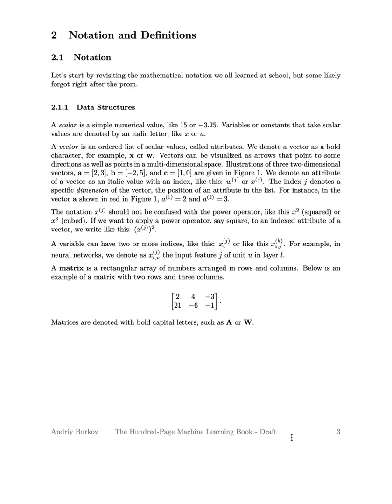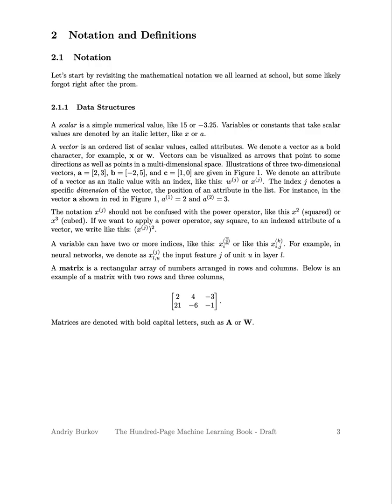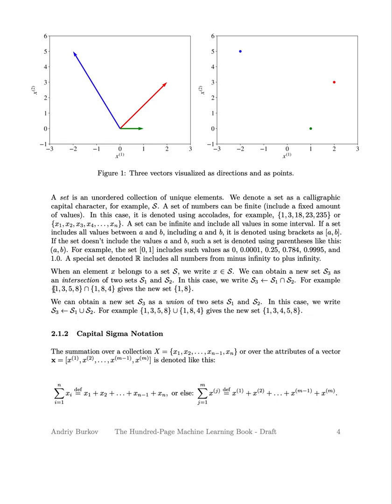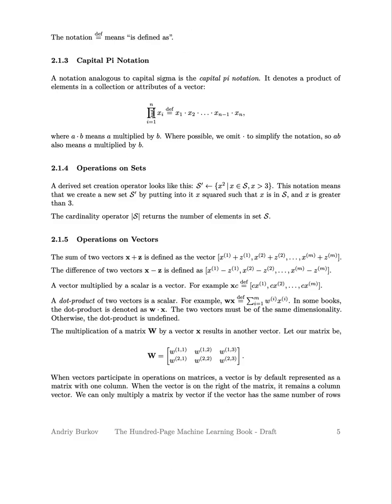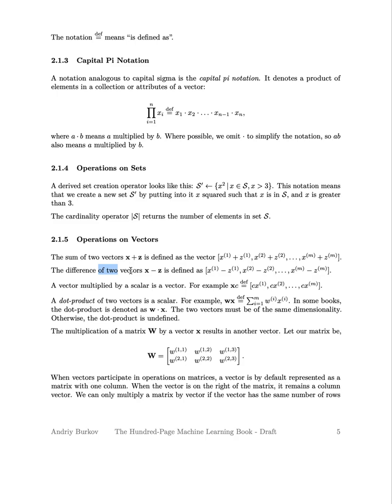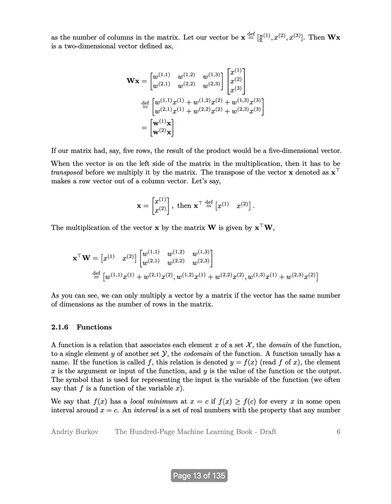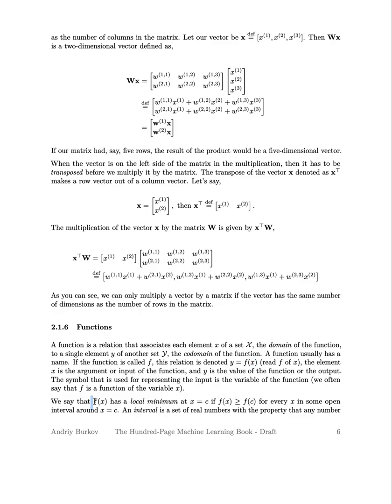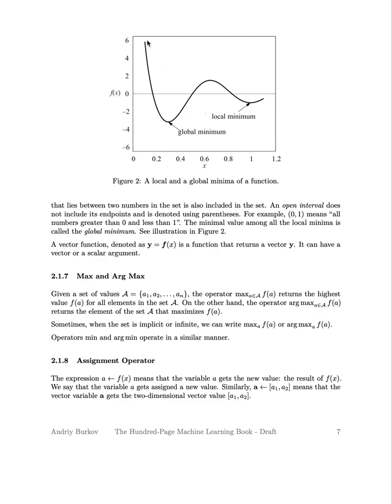The Machine Learning Book - 2